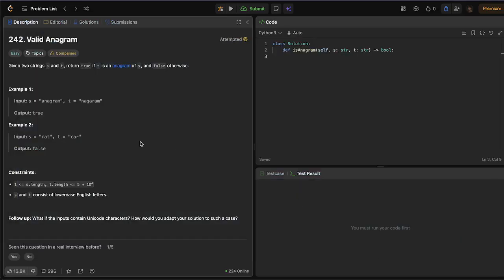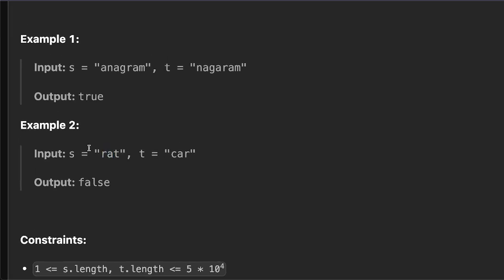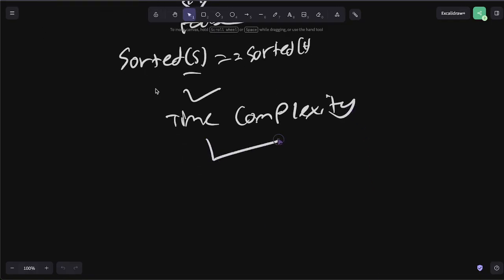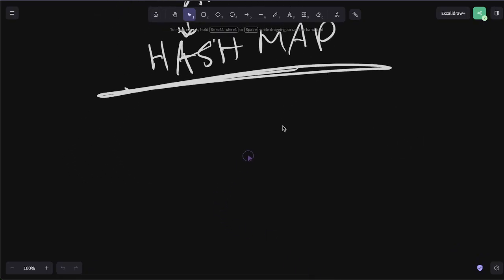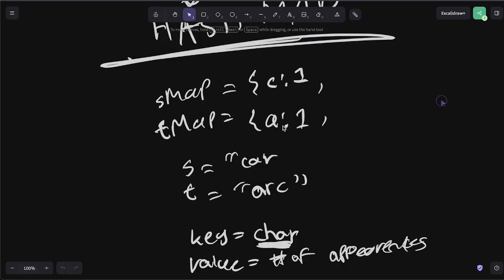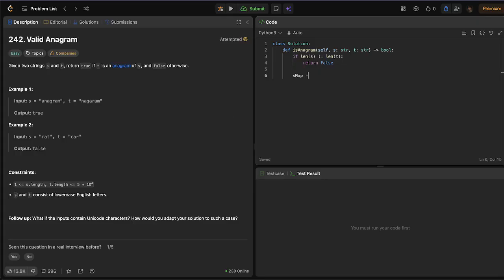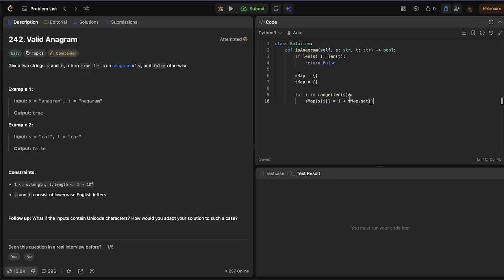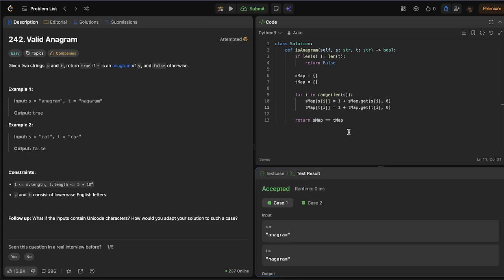LeetCode 242 Valid Anagrams | Simple Solution Explanation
LeetCode 242 Valid Anagrams explained in a very simple way.